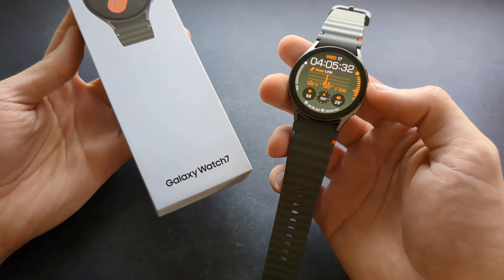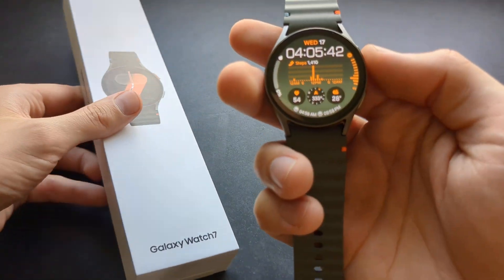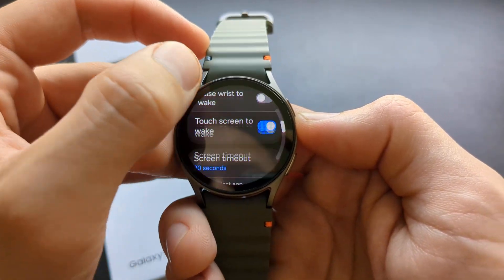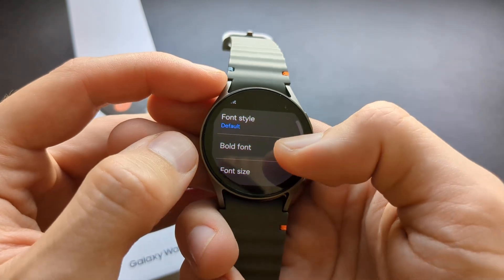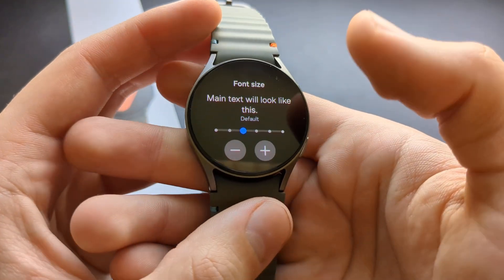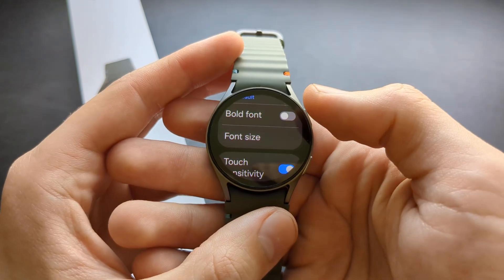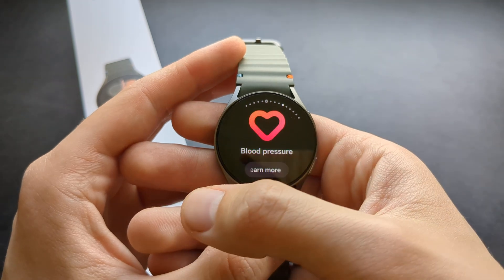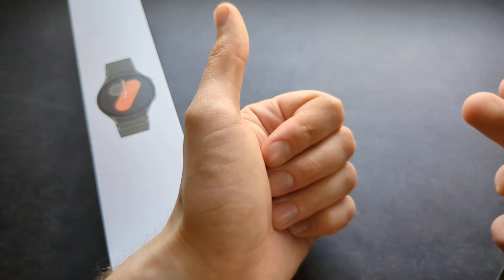Change Text Font Size , Bold & Style on Samsung Galaxy Watch 7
How to Increase or Decrease text font size and make the text larger on Samsung Galaxy watch 7